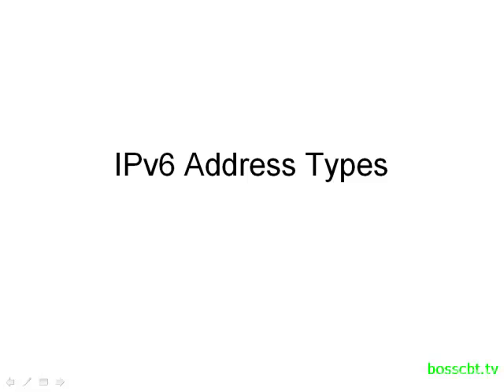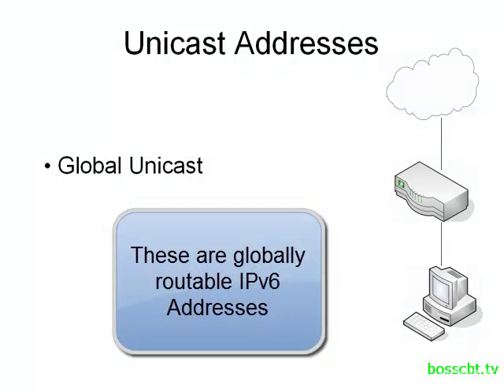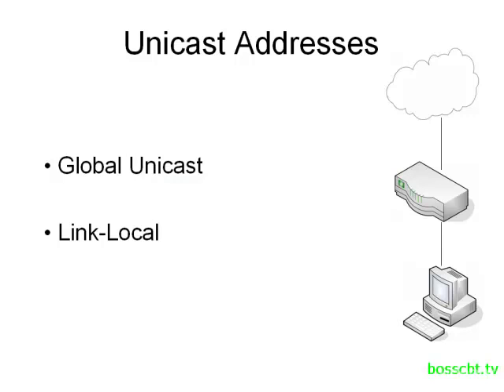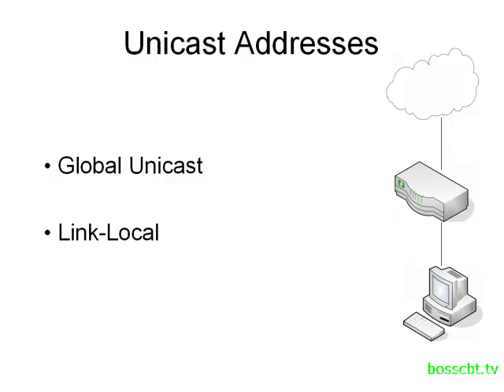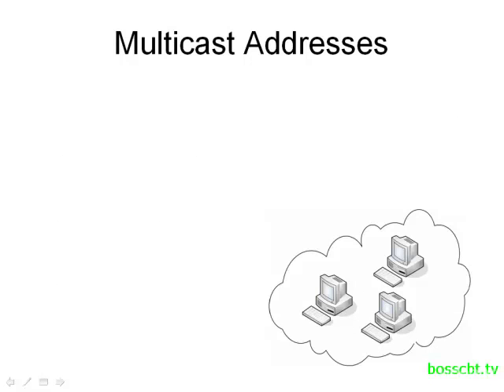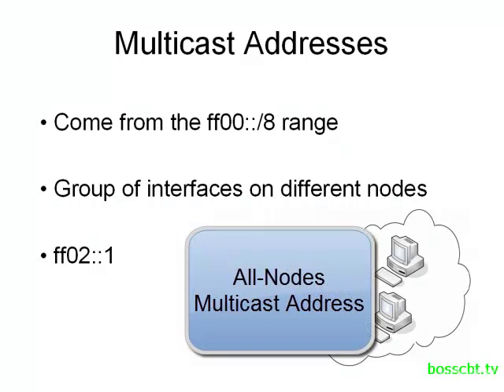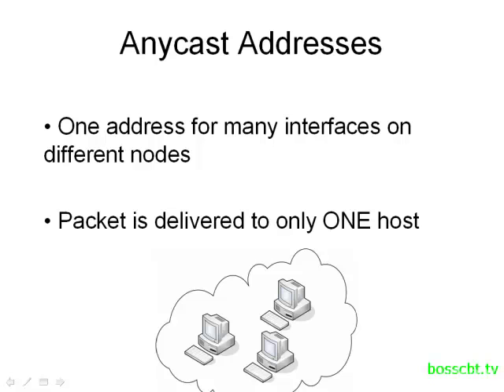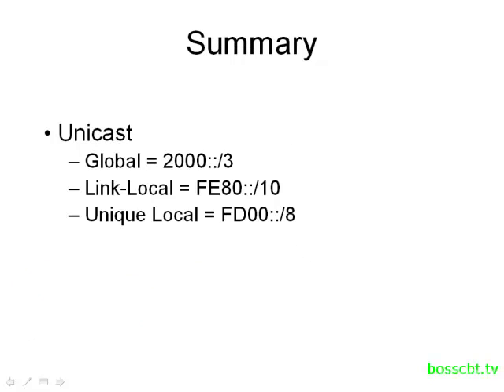3. IPv6 Address Types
CCNA BOOST
Chap 12. All About IPv6